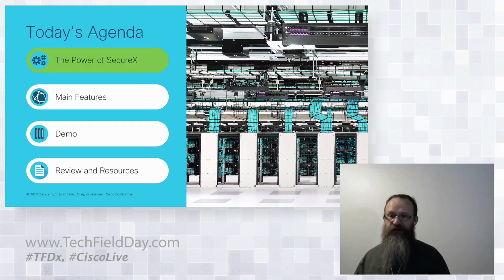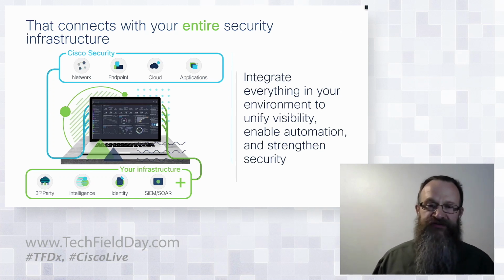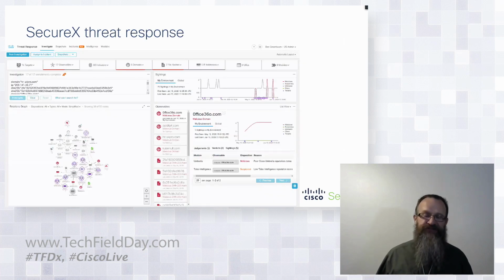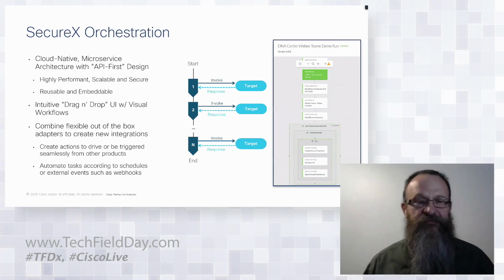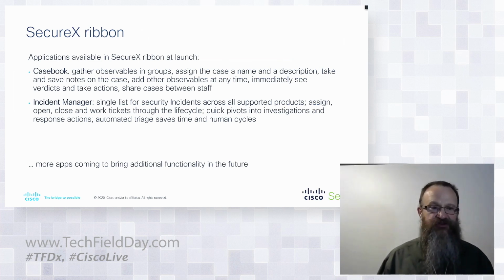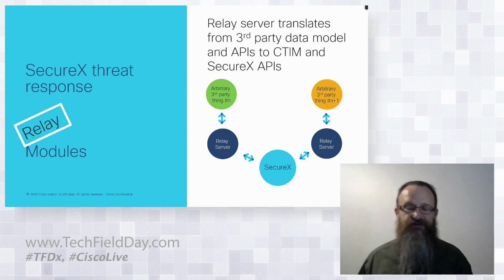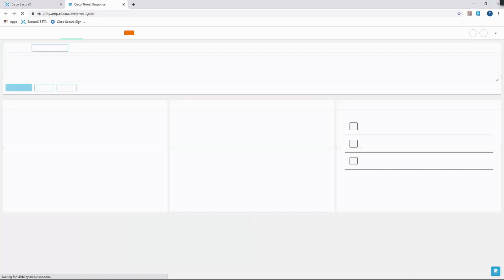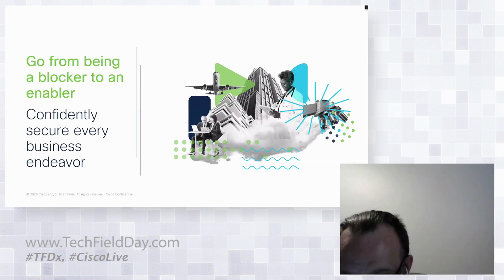SecureX: Cisco's Security Platform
Cisco has been building an integrated security architecture for years. Threat Response was the flagship portal into that integration. With SecureX, Cisco is taking it several steps further. In this session, you'll see what that means for Cisco customers, how it will lead to greater operational effectiveness and improved situational awareness, and how the power of integration unlocks maximum value from the products you already have.

Recorded at Tech Field Day Virtual Cisco Live Experience on June 18, 2020.